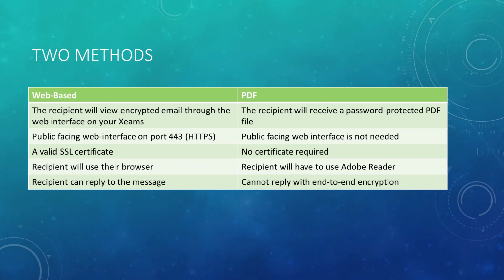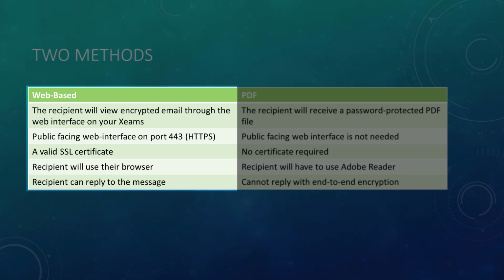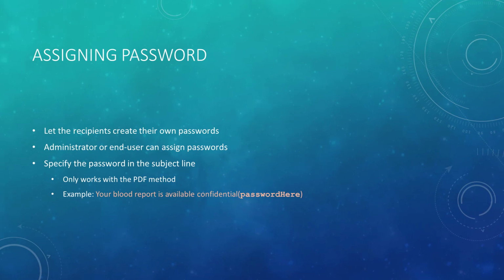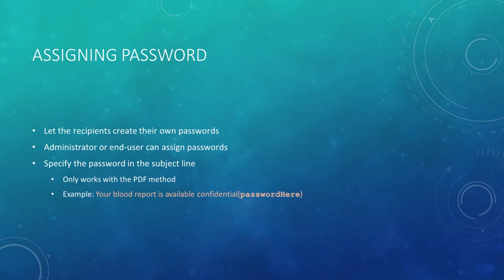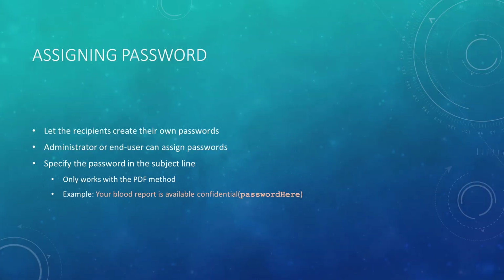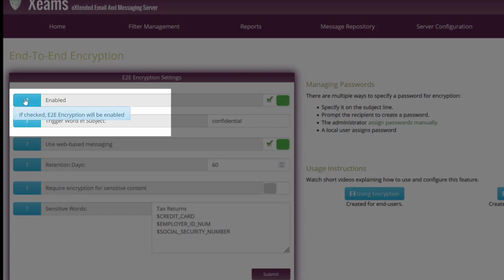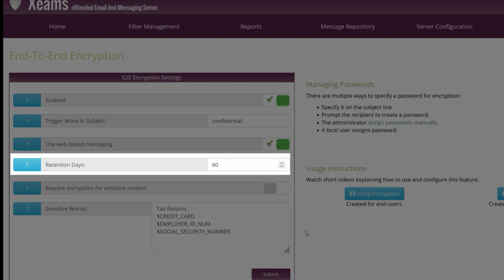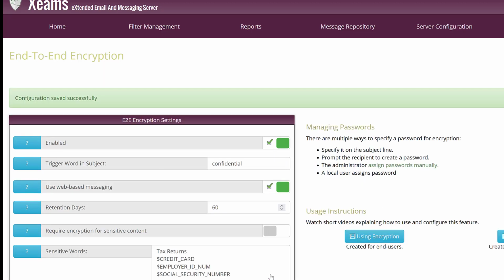Administrator's guide on how to configure end-to-end encryption in Xeams.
End-to-end encryption ensures no one, but the intended recipient can view a sensitive email. This video demonstrates how to configure this option in Xeams. It also discusses the pros and cons of the two methods of encryption.